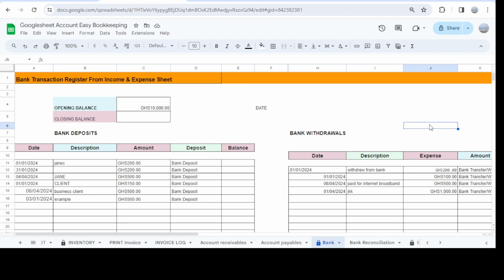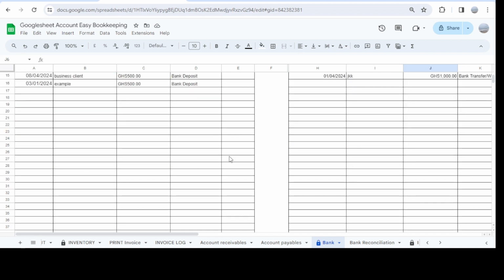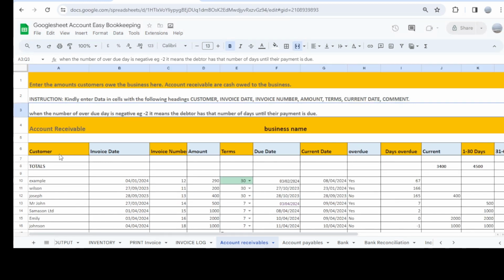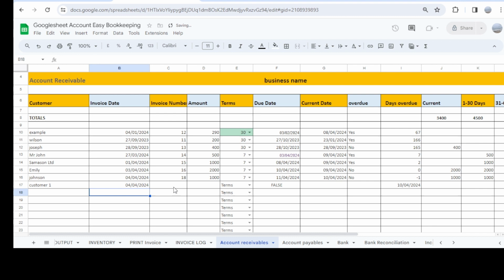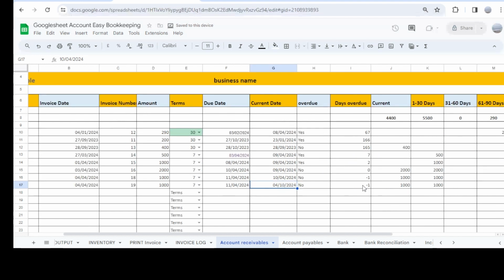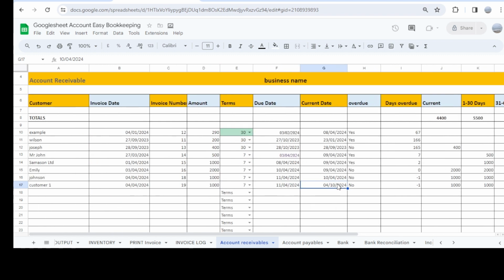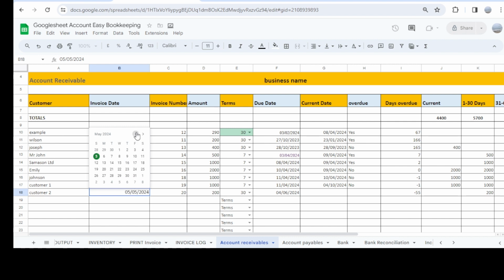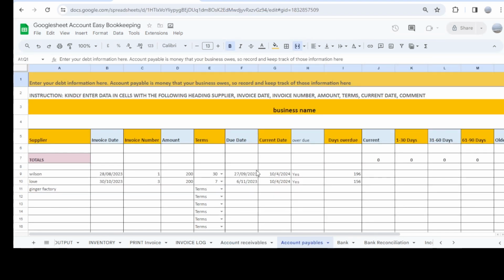Bookkeeping DEMO part 6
Account Easy Bookkeeping Demonstrates how to use the bank, receivables, and payables sheet when recording your business transactions. the bank sheet displays all transaction types pulled from the income and expense sheet. you don't actually enter any info here, the receivables and payables are where you enter debtor's and creditor's data.